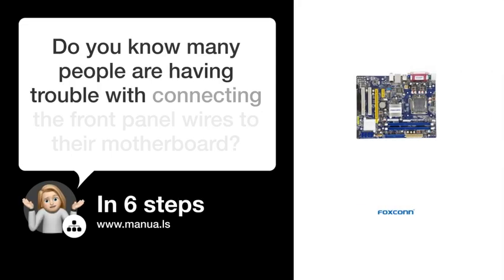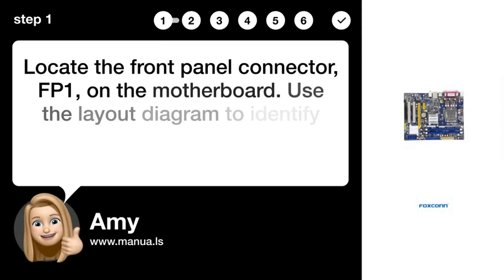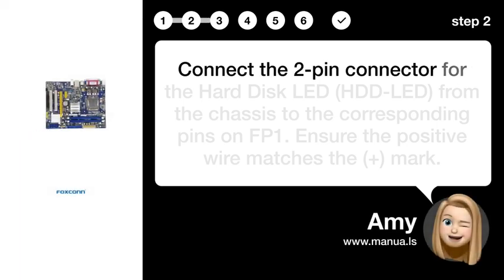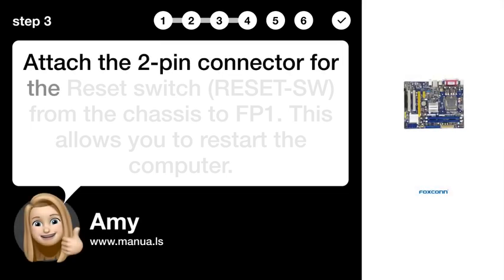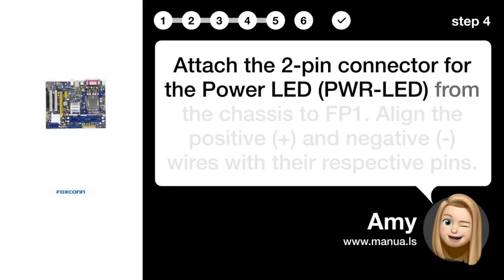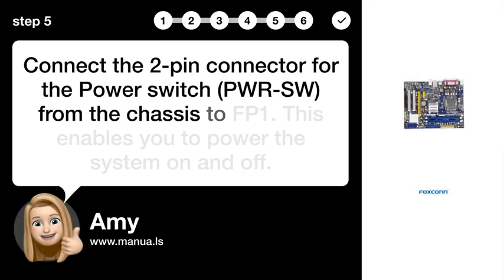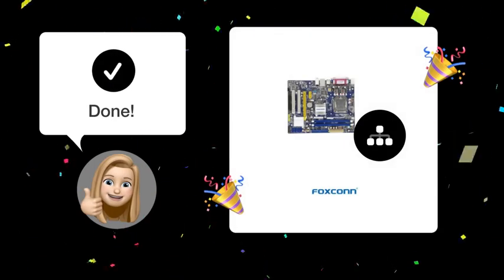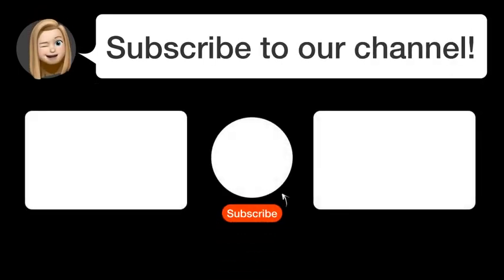How to Connect Front Panel Wires to Foxconn G41MXE Motherboard - Step-by-Step Guide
📺 Learn how to connect front panel wires to your Foxconn G41MXE motherboard step-by-step. Watch this video to ensure your connections are secure and correct!

📖 In 6 steps:
1. Locate the front panel connector, FP1, on the motherboard. Use the layout diagram to identify HDD-LED, RESET-SW, PWR-LED, and PWR-SW pins.
2. Connect the 2-pin connector for the Hard Disk LED (HDD-LED) from the chassis to the corresponding pins on FP1. Ensure the positive wire matches the (+) mark.
3. Attach the 2-pin connector for the Reset switch (RESET-SW) from the chassis to FP1. This allows you to restart the computer.
4. Attach the 2-pin connector for the Power LED (PWR-LED) from the chassis to FP1. Align the positive (+) and negative (-) wires with their respective pins.
5. Connect the 2-pin connector for the Power switch (PWR-SW) from the chassis to FP1. This enables you to power the system on and off.
6. Double-check all connections to ensure they are securely and correctly attached, following the polarity indications on the motherboard.

📚💬 Manual and other questions:
On our site, you can find the complete manual for the Foxconn G41MXE. There, you can also ask your question to other Foxconn G41MXE users.